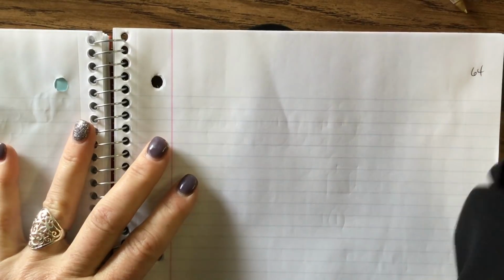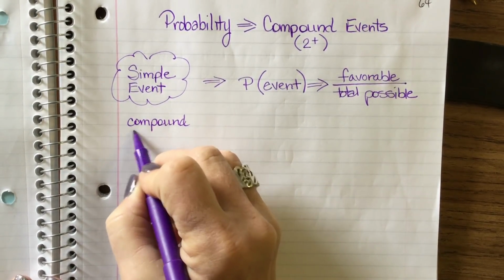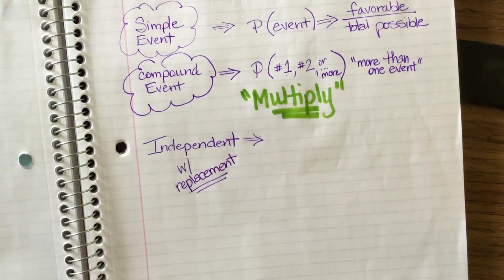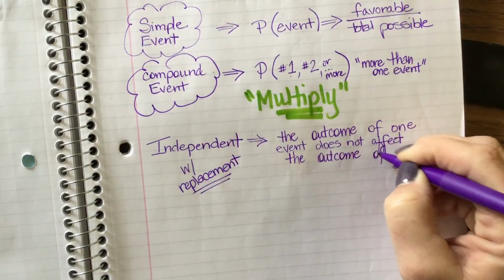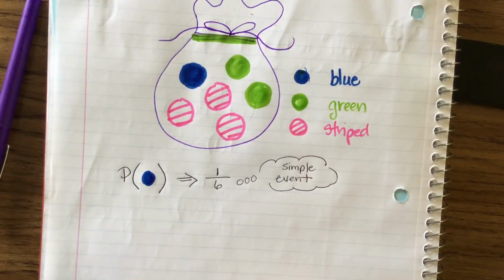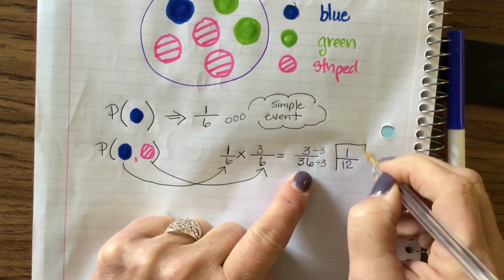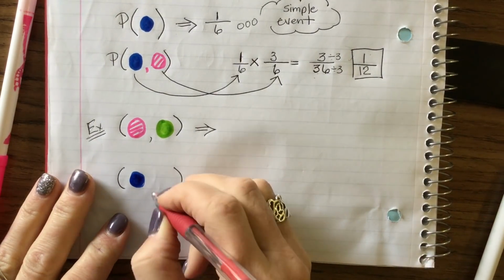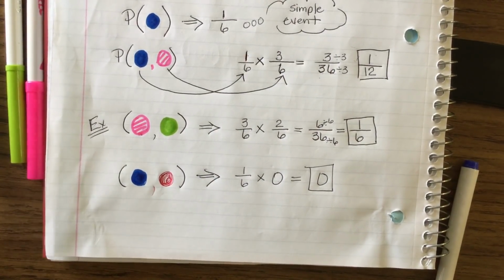Probability compound event